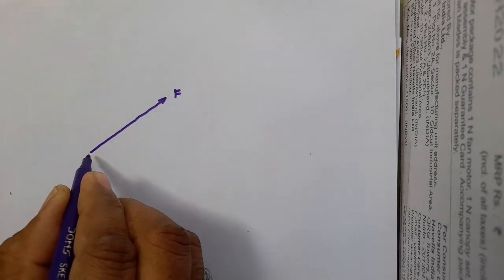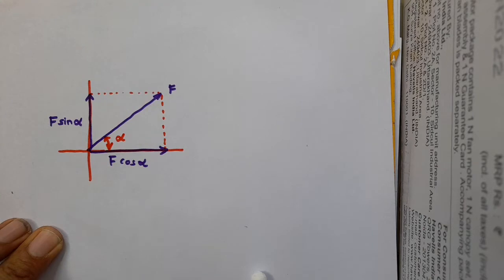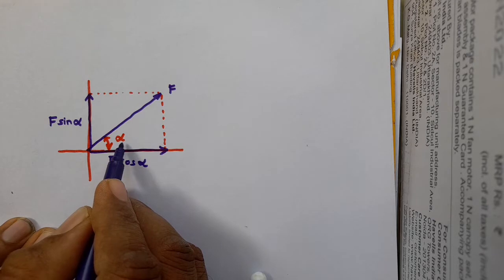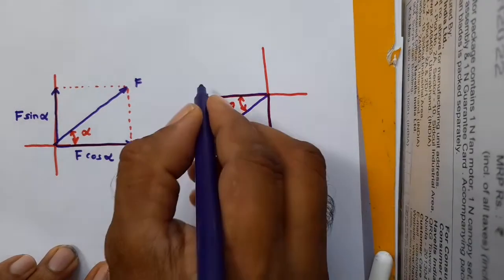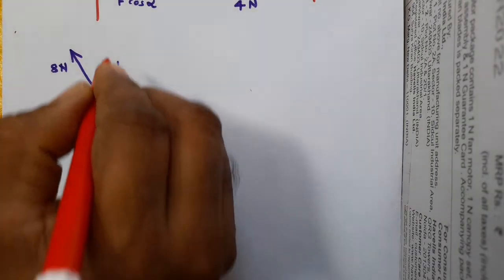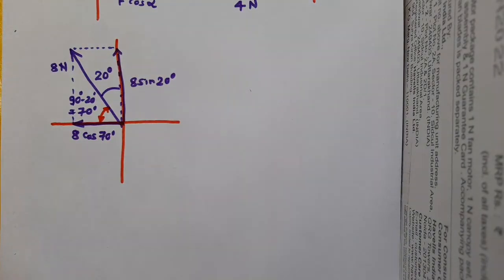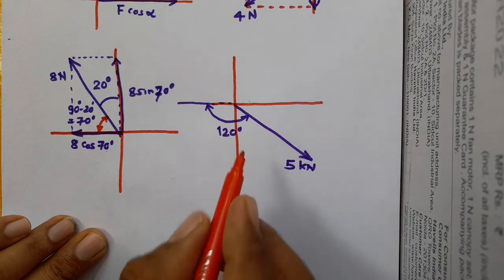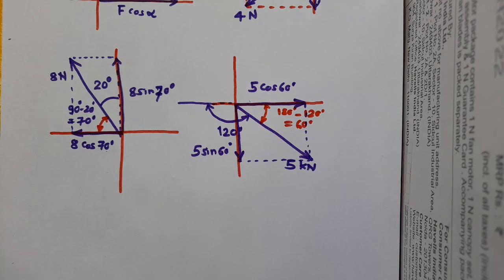Resolution of Force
The video is about how to resolve the given force into its horizontal and vertical components.